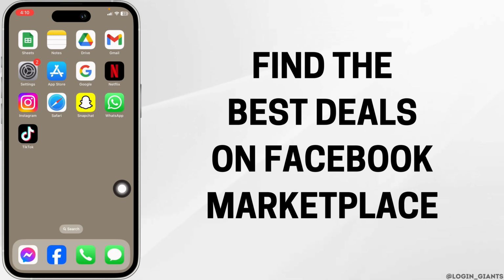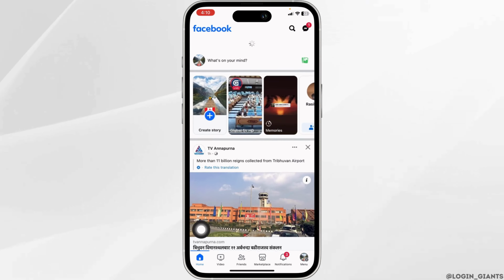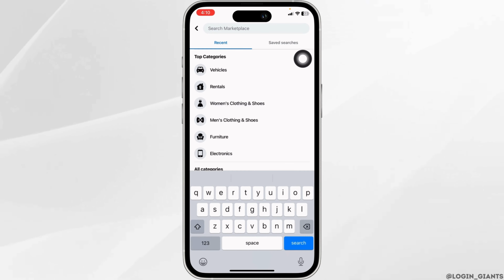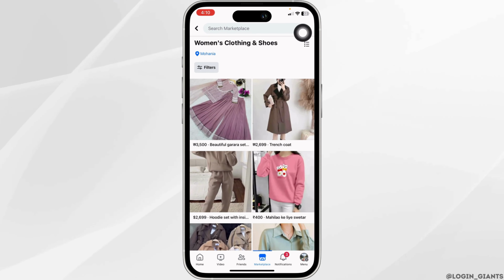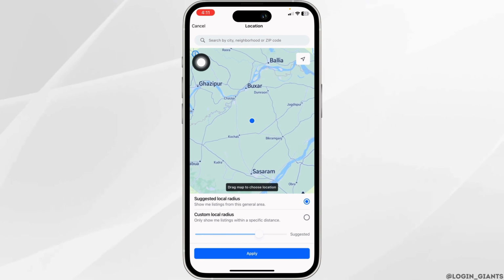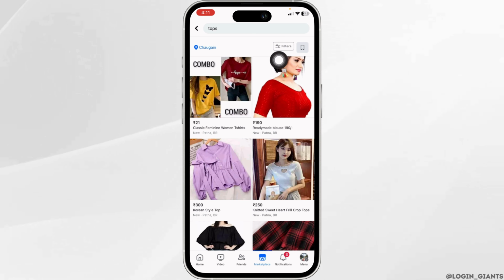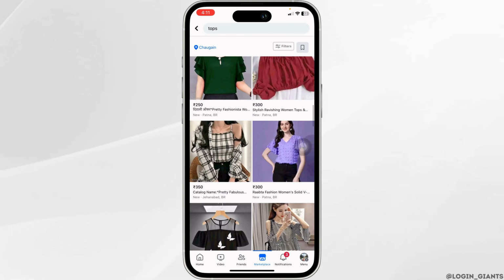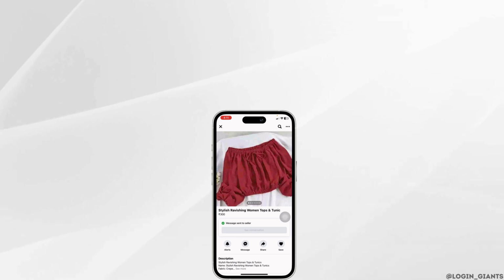How to Find Deals on Facebook Marketplace (WORKING HACK)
Looking for great deals on Facebook Marketplace? Follow this effective hack to discover hidden gems and snag amazing deals on products you love.

In this guide:
0:00 - Introduction
0:05 - How to Find Deals on Facebook Marketplace (WORKING HACK)

This tutorial reveals a simple yet effective hack for finding deals on Facebook Marketplace. Learn how to use specific search terms, filters, and sorting options to uncover discounted items, negotiate prices, and secure fantastic deals that meet your budget and preferences.

Unlock the potential of Facebook Marketplace and save money on your purchases with this proven working hack!